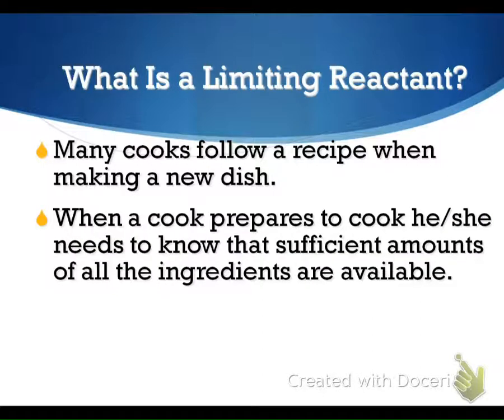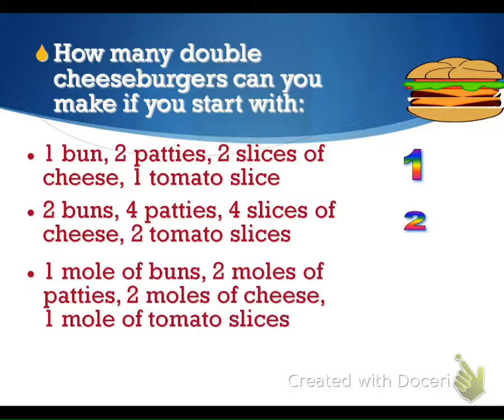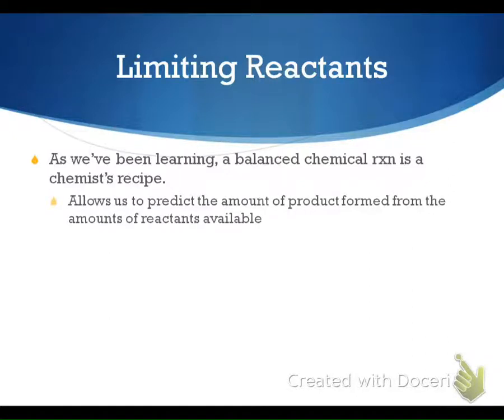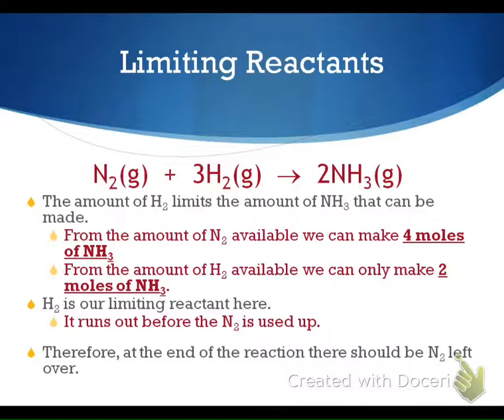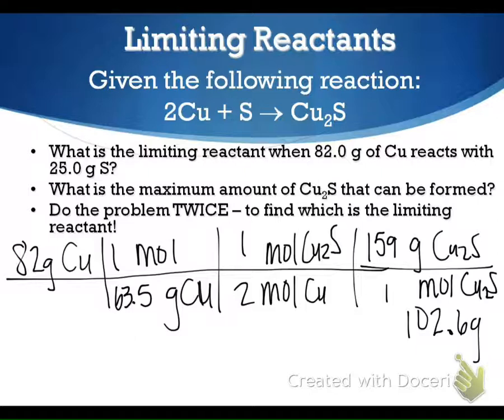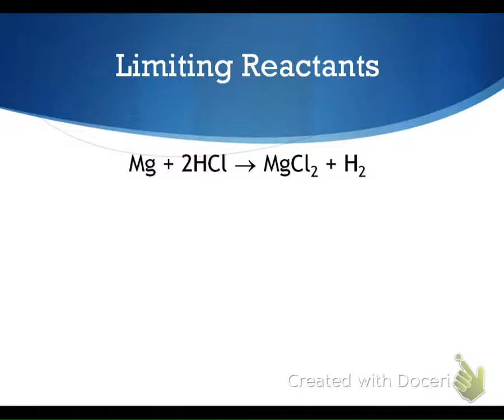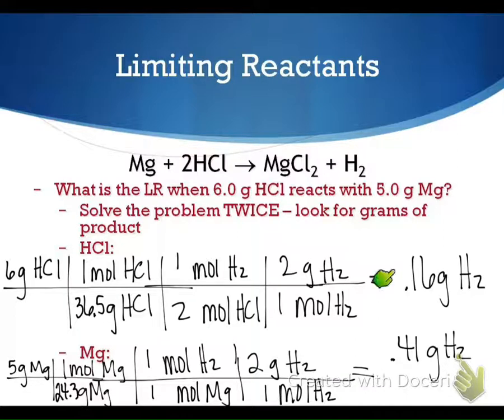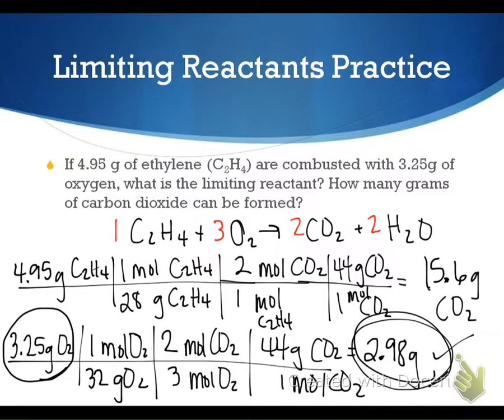Hon Chem Limiting Reactant 2.19.15